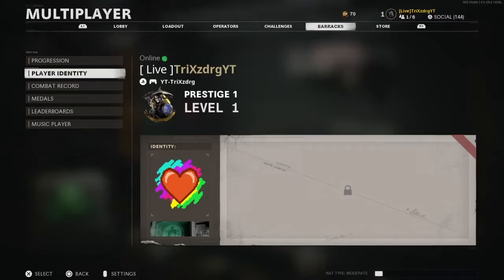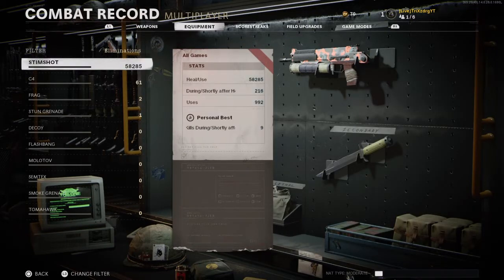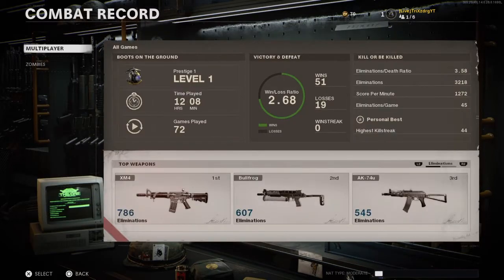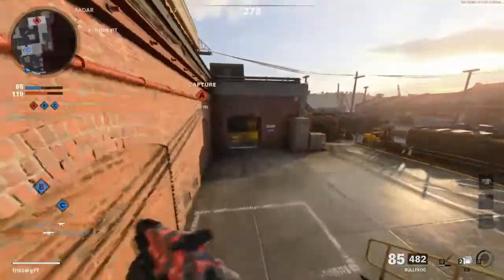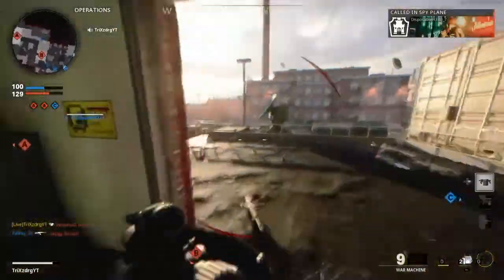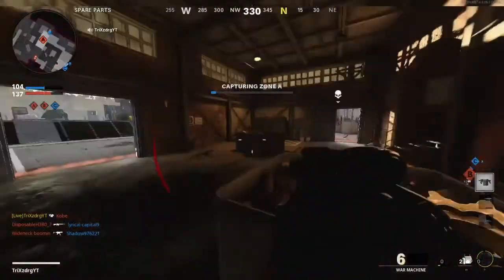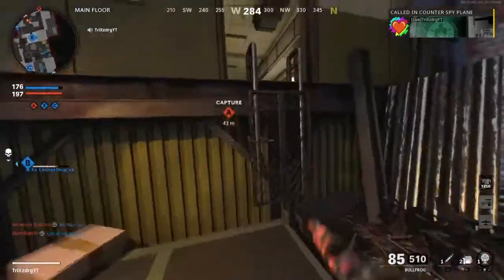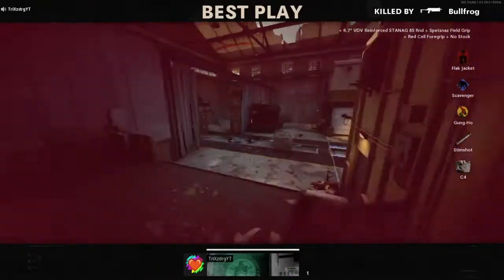WHAT HAPPENS WHEN YOU PRESTIGE IN CALL OF DUTY BLACK OPS COLD WAR!(HOW TO LEVEL UP EXTREMELY FAST)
30 Likes?